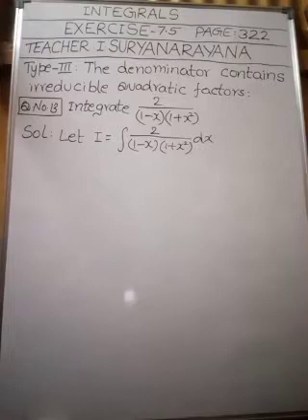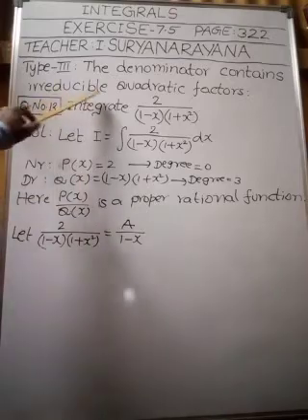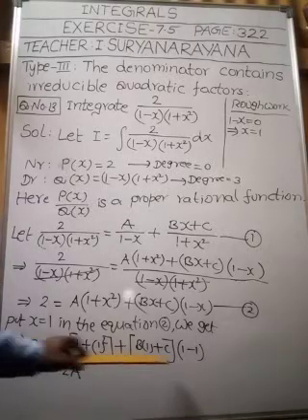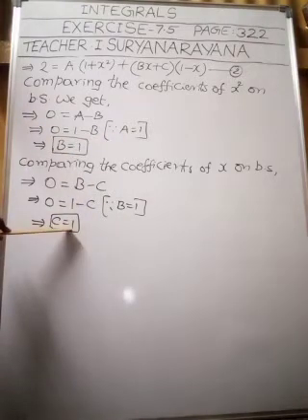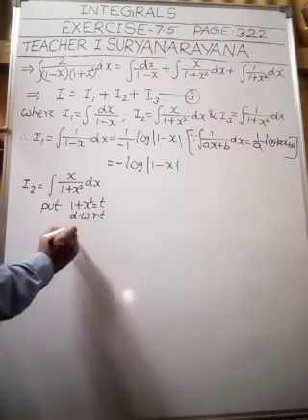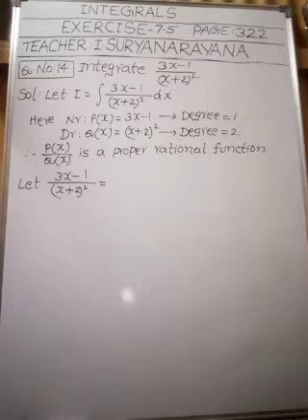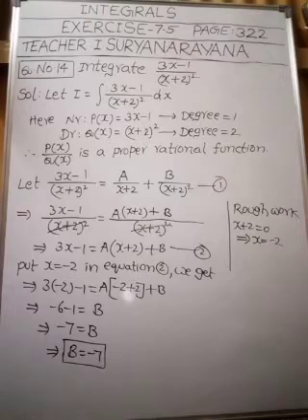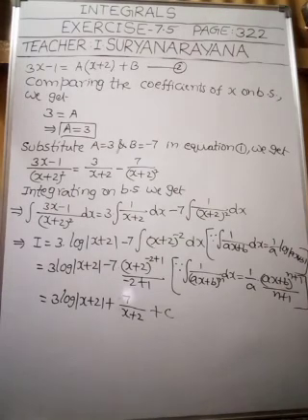12th - Ex - 7.5 - Q. Nos. 13 & 14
12th - INTEGRALS - Ex - 7.5 - Q. Nos. 13 & 14